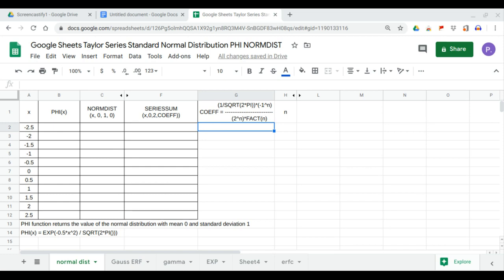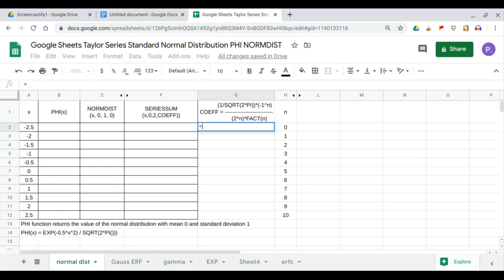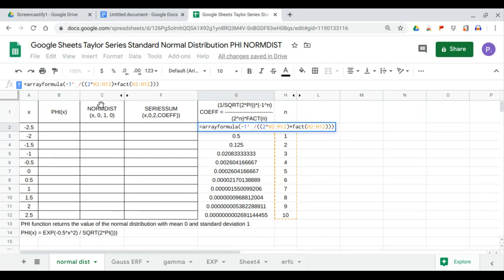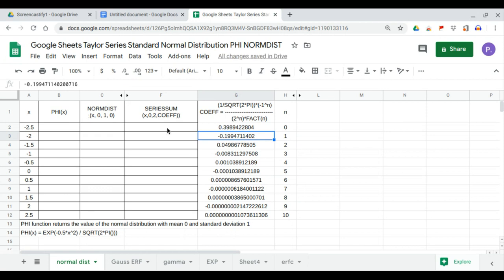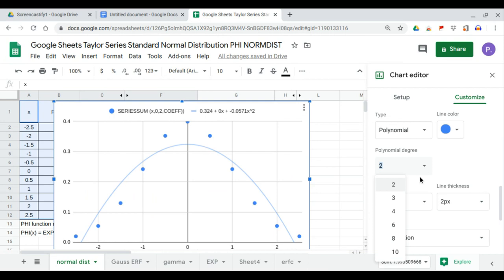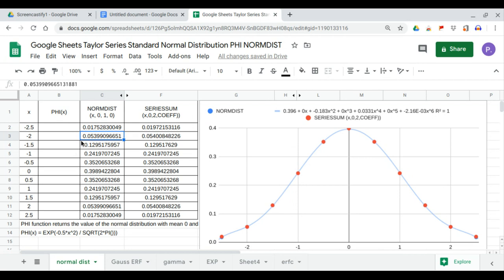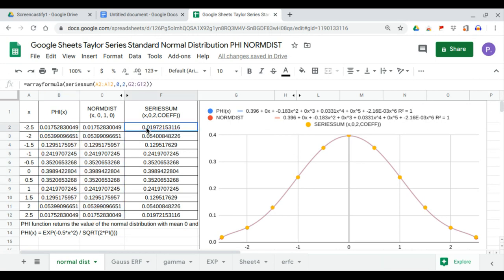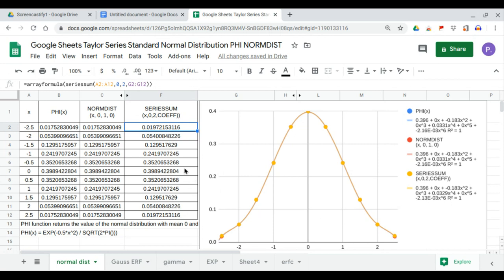Google Sheets Taylor Series Standard Normal Distribution PHI NORMDIST Polynomial Regression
This video shows Taylor Series Expansion of Standard Normal Distribution of Google Sheets functins PHI and NORMDIST using SERIESSUM.